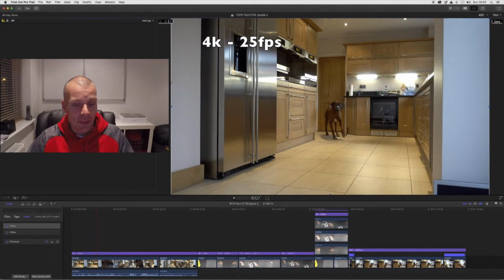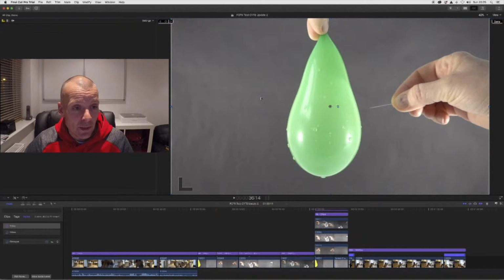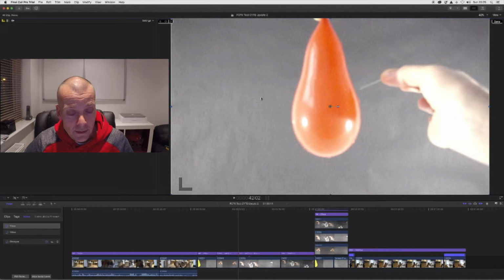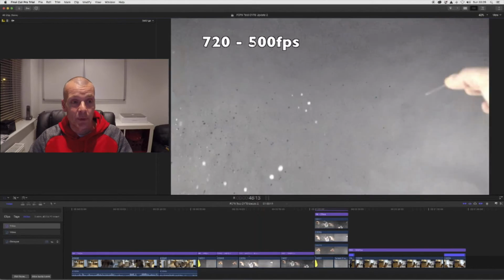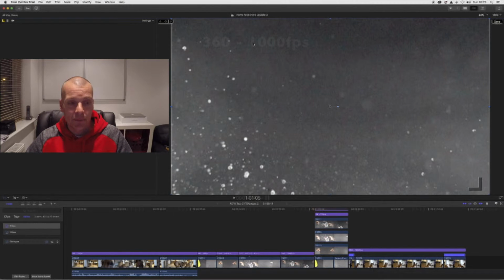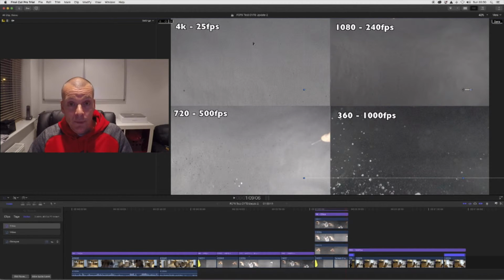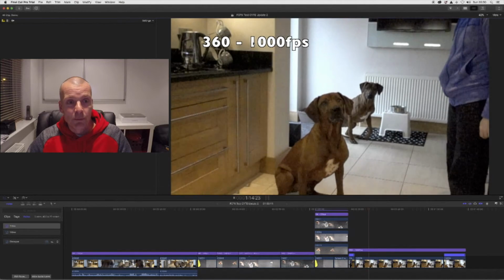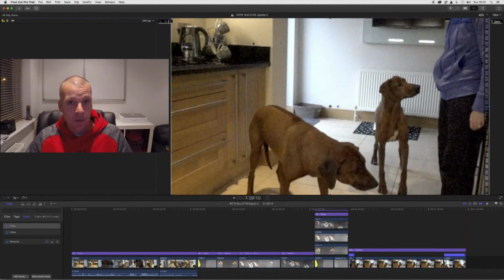Sony RX100V - Slow motion footage.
This video shows footage from the new Sony RX100 Mark 5.

It makes a comparison between footage shot indoors at 4K(25fps), 1080(250fps), 720(500fps) and 360(1000fps).

The aim is to perform more test outside in good light.

Tags;
Sony RX100V Footage - Slow Motion,
Sony RX100V Footage,
Sony RX100V Slow Motion,
Sony RX100V High FPS,
1000FPS,
1000fps,
Sony RX100V Slo Mo test,
Water Balloons,
Chappers' youTube Experiment,
Sony RX100V 2017